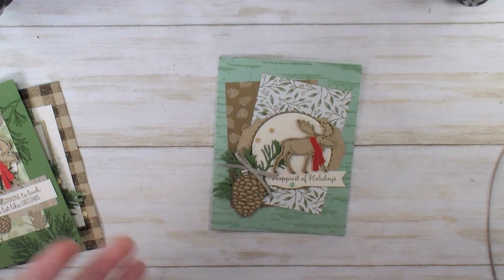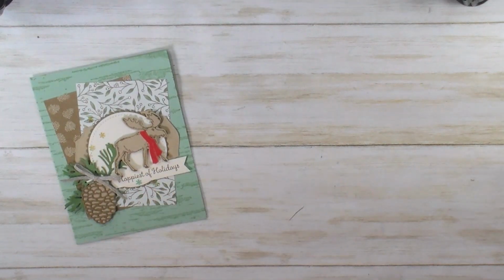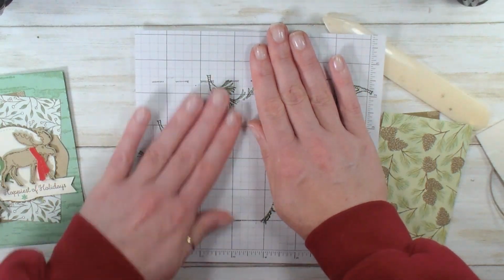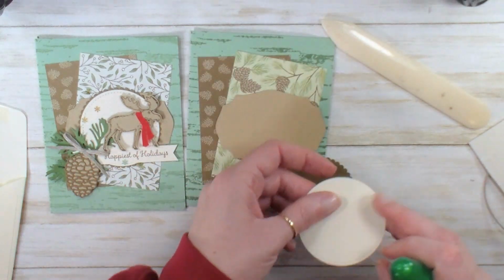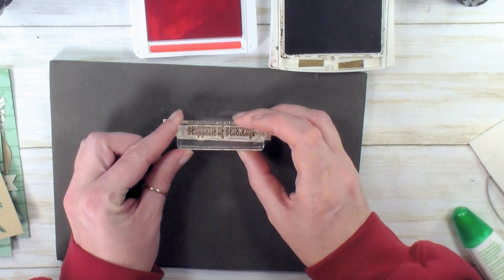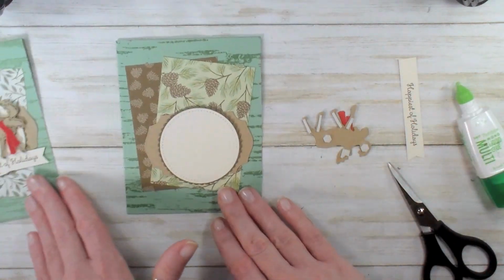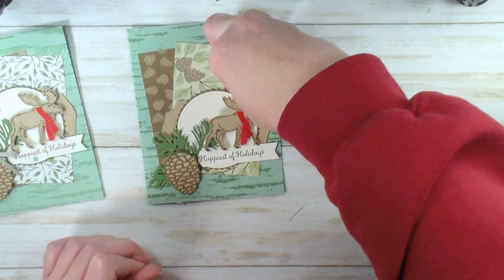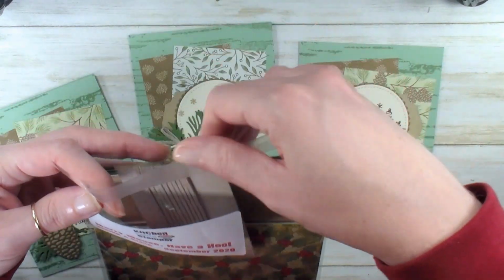Stampin' Up! Merry Moose, Have a Hoot Stamp a Stack Happiest Holidays 3 of 4 Kitchen Table Stamper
Stampin' Up! US Demonstrator Marisa Alvarez shares video 3 of 4 in the Merry Moose, Have a Hoot Stamp a Stack Class. Class packets are available while supplies last.

Get your Merry Moose, Have a Hoot Stamp a Stack Class Packet,